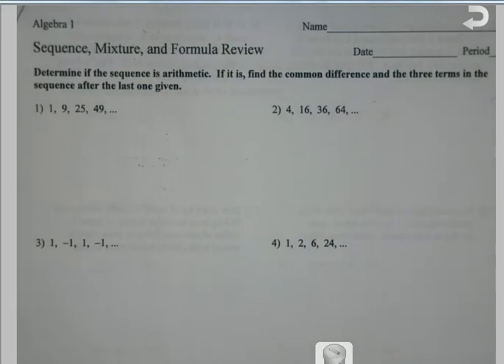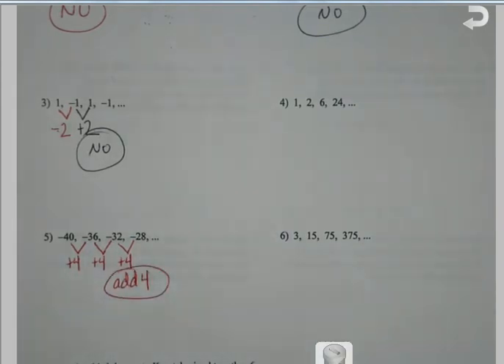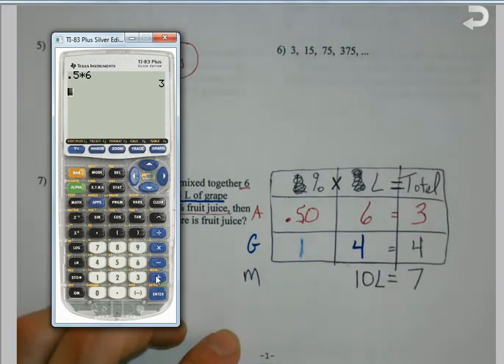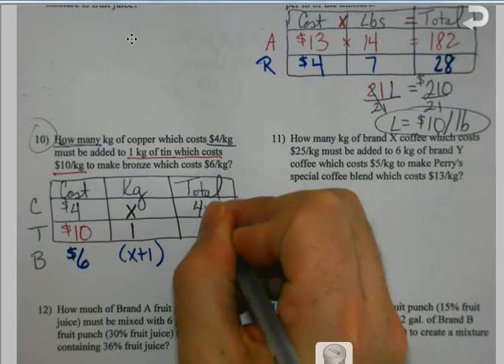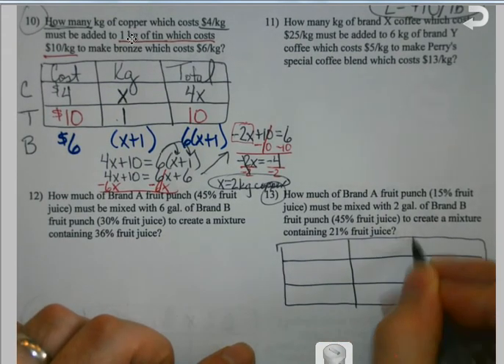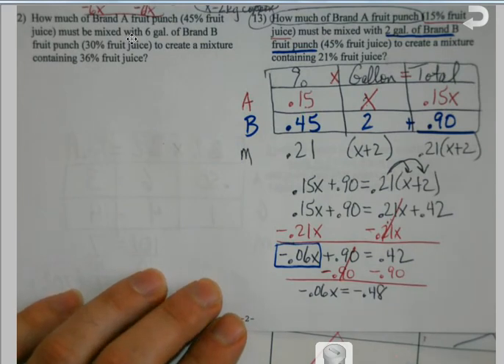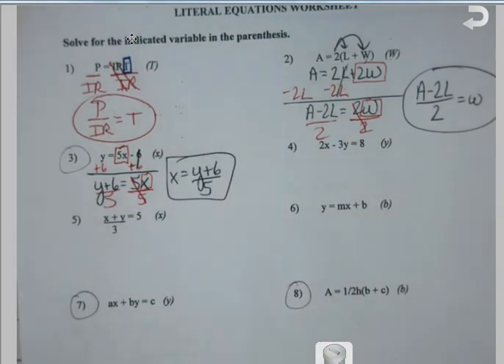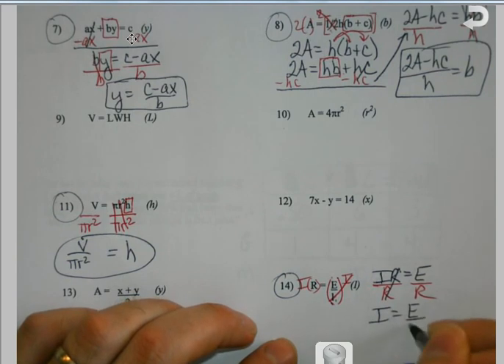Alg 1 Unit 2 Sequence, Mixture, Formula Review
We take a day to review what makes a sequence arithmetic, solving mixture problems, and solving formulas with multiple variables for a single variable.